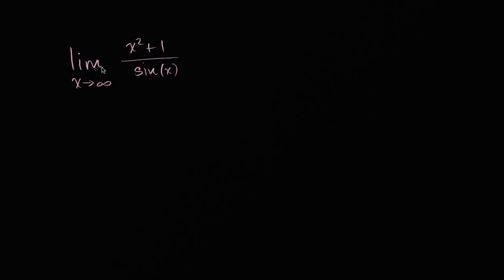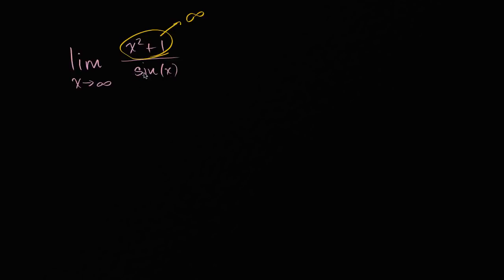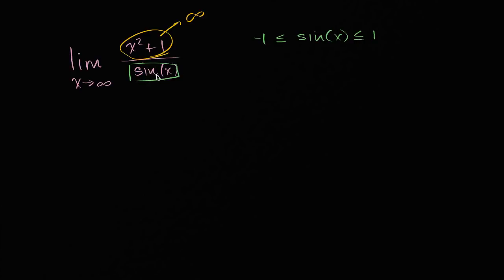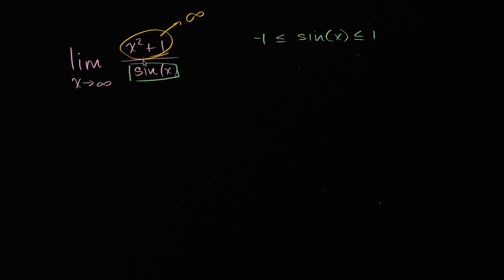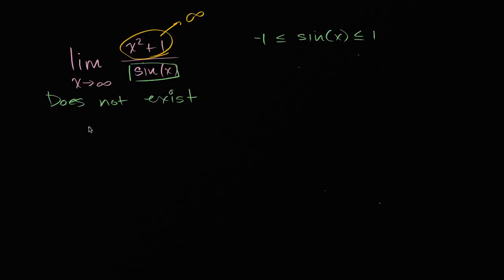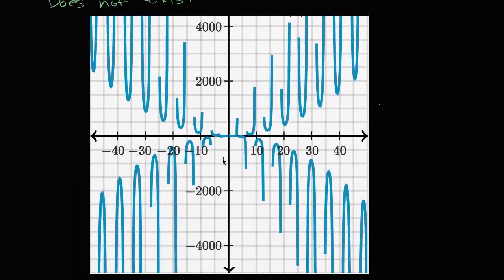Nonexistant limit at infinity involving trig function